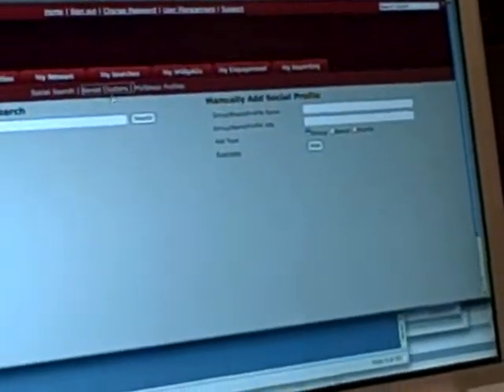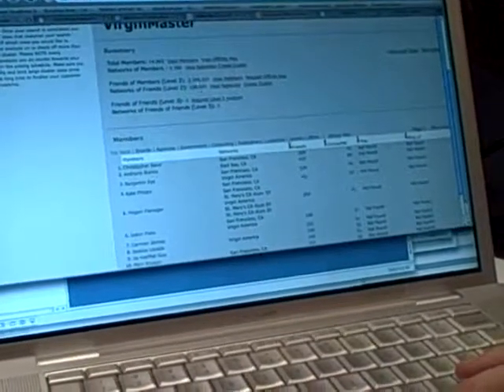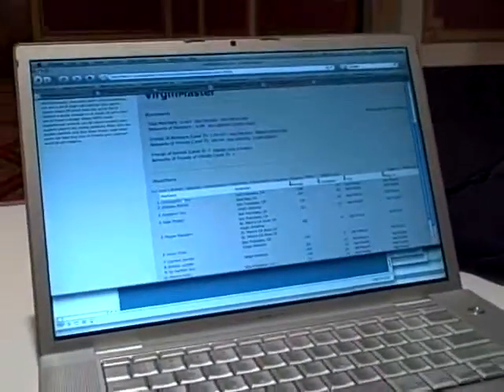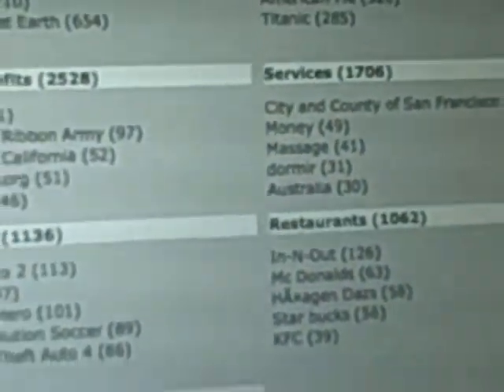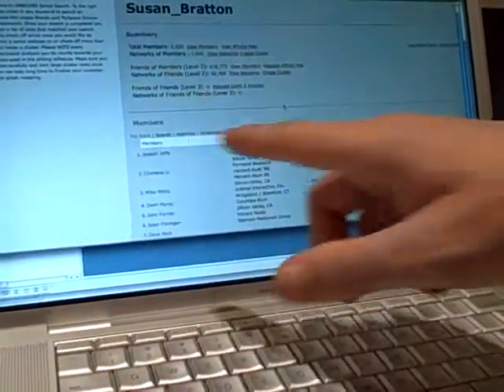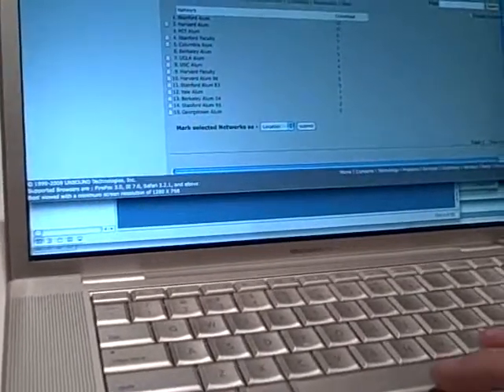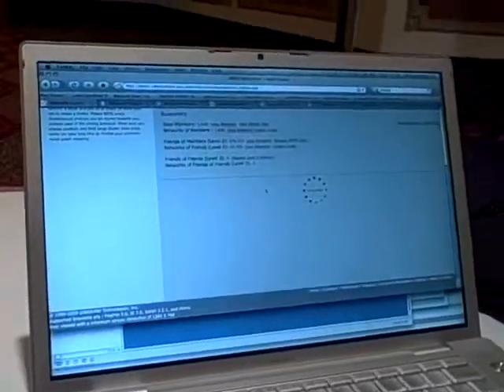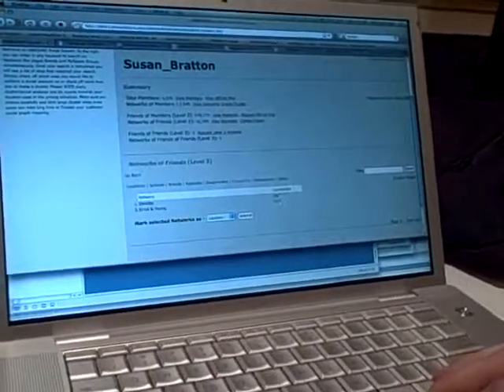Unbound Technology - Datamining Examples - Video 1 of 2